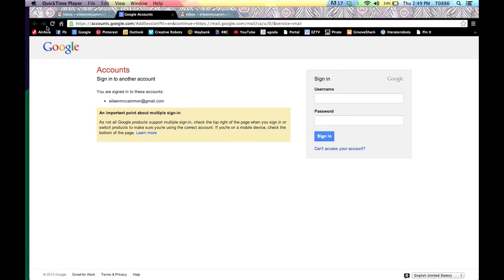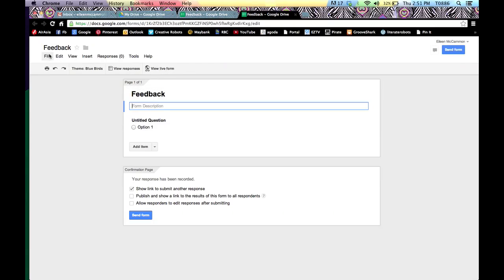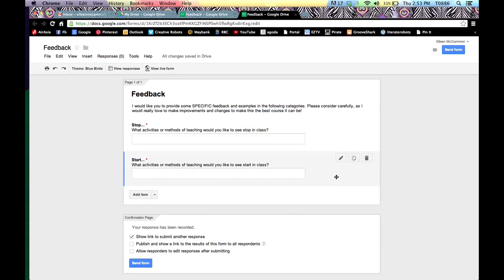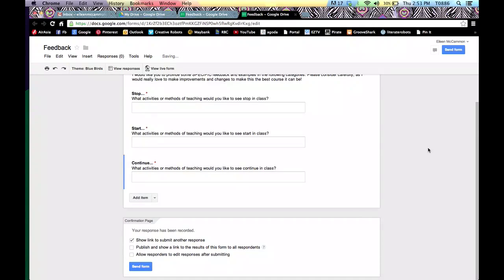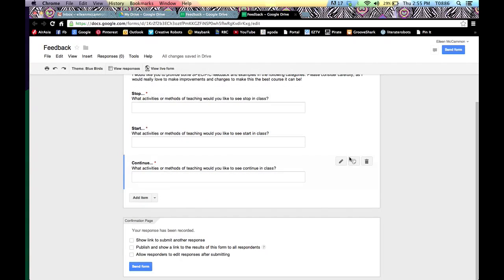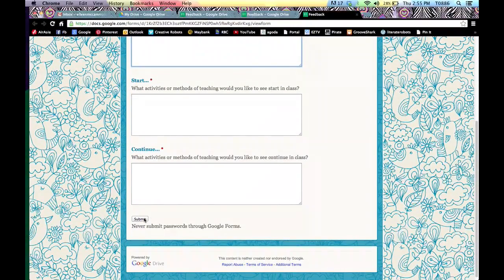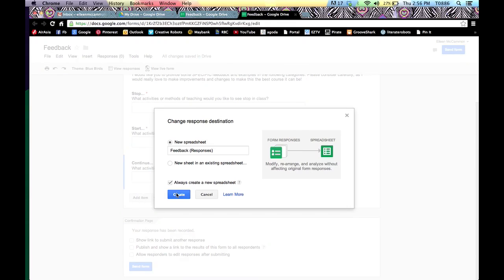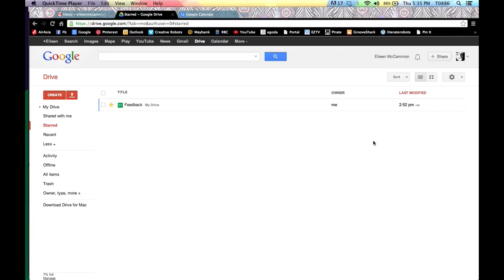googleformsssc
Google Doc for MSSC